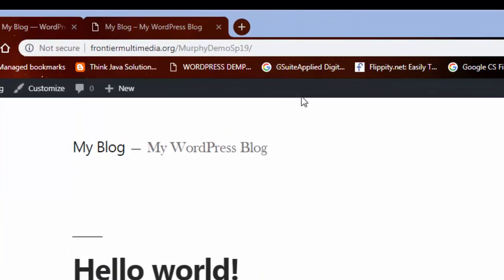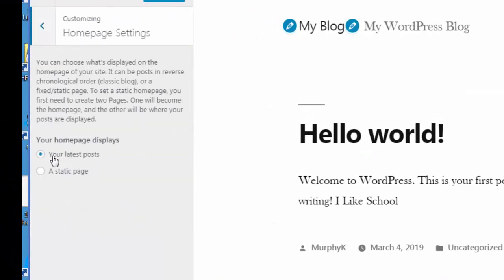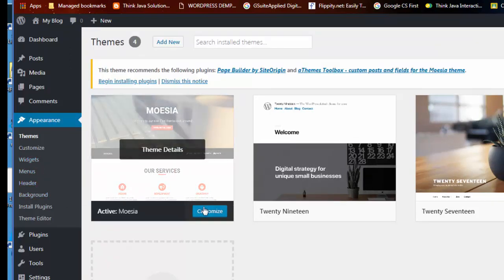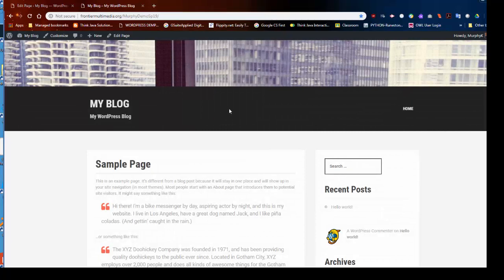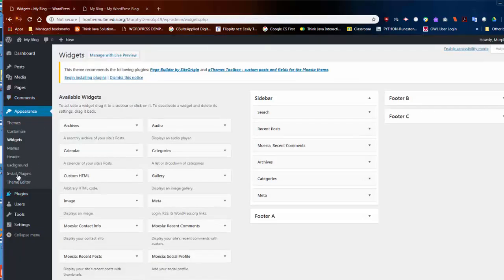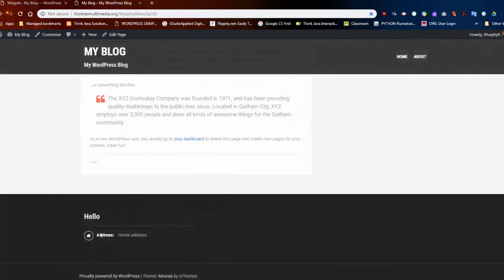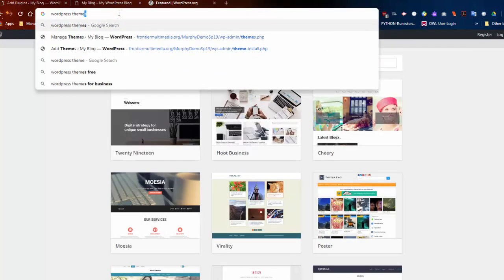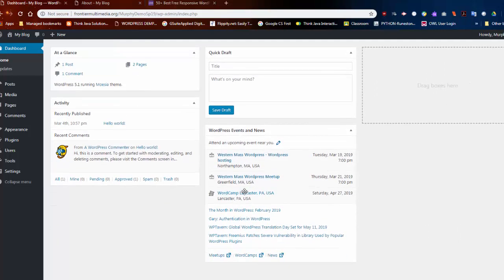Getting Started with Wordpress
A classroom tutorial for opening the hood and getting going!